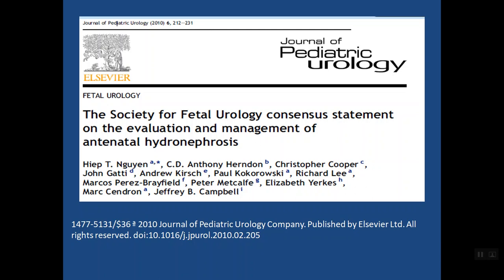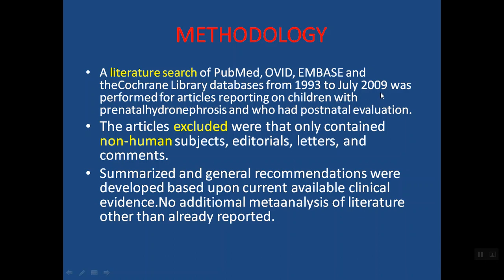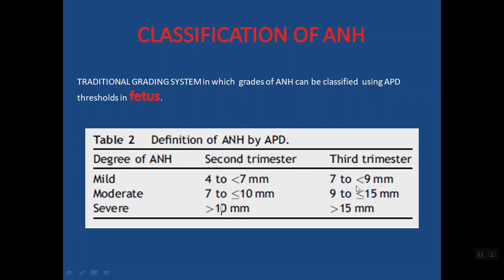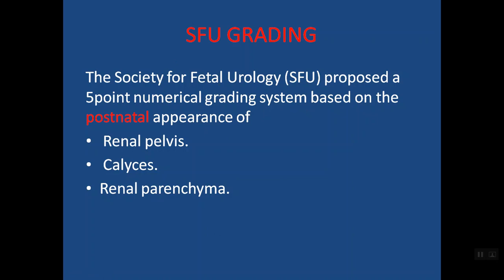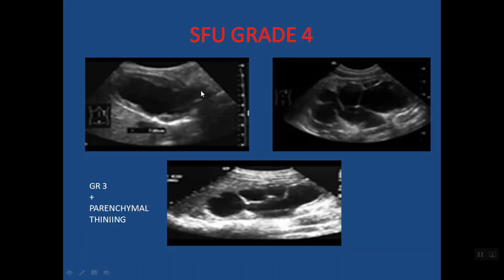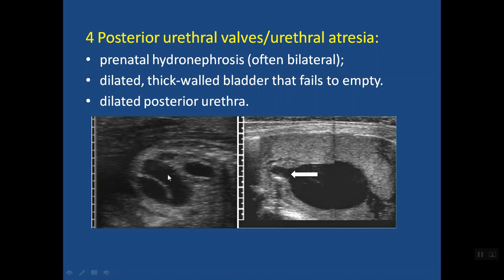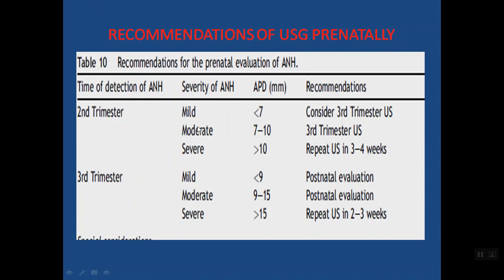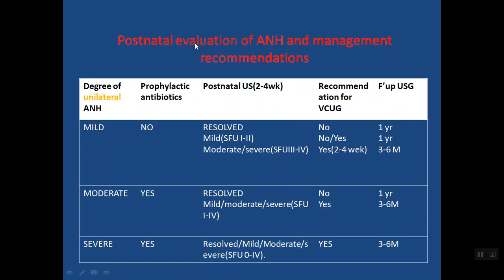Pediatric journal club I: SFU grading of hydronephrosis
Have you looked at a case of hydronephrosis in a kid with suspected vesicoureteric reflux or PUJ and wondered whether to call it mild, moderate, or severe, and how will you be sure the referring physician understands your terminology. The Society for Fetal Urology came up with the SFU grading for this purpose, which standardizes the description of hydronephrosis. Management of pediatric VUR is based on the SFU grade, and it is imperative that this gets reported appropriately. Understand the SFU grading and its use in this 20 min journal club by Dr Kamaxi Trivedi, under the guidance of Dr Akshay Baheti, Assistant Professor, Tata Memorial Hospital.